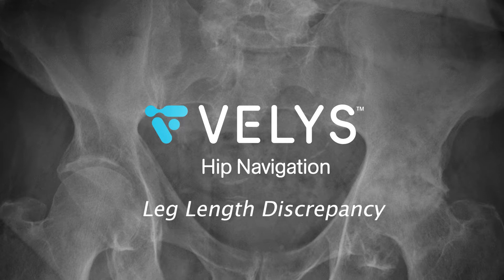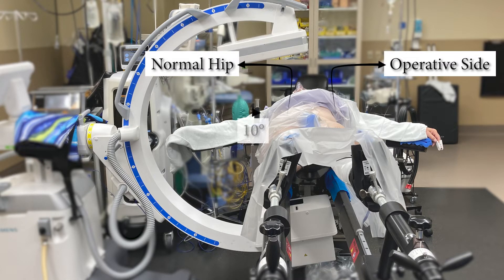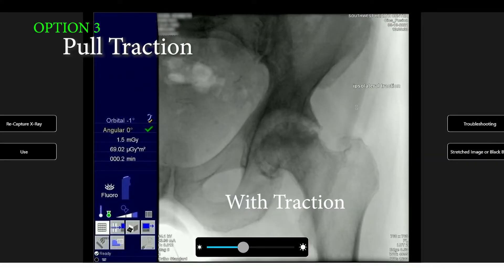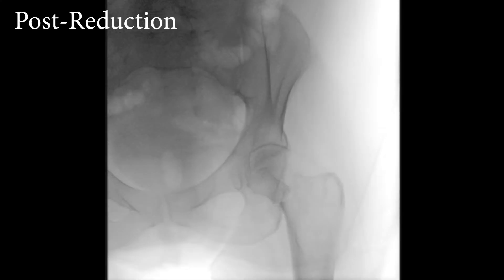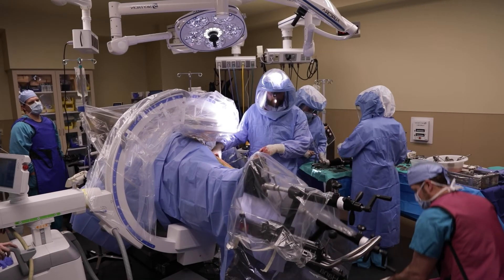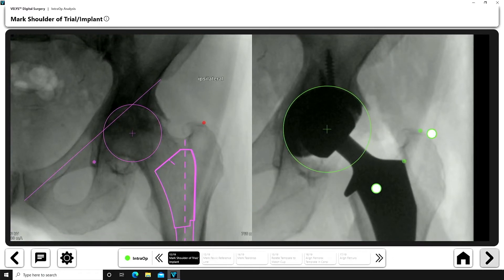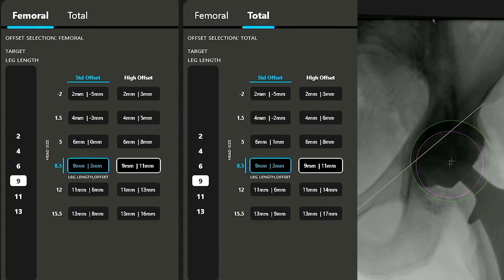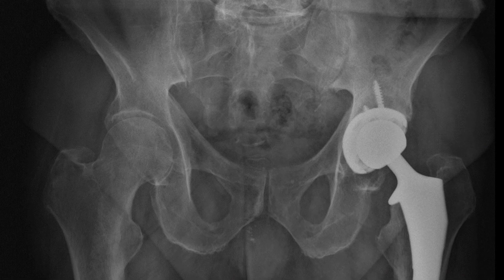VELYS Hip Navigation with a Significant Leg Length Inequality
The use of VELYS Hip Navigation to provide surgeons with information to make a Data-Driven Implant Decision to alter a patient's leg length and offset.   Using all of the tools of the Depuy Anterior Advantage Hip Portfolio, including Kincise, VELYS Hip Navigation, Actis Stem, and Pinnacle Cup system.

This technique can be used for femoral neck fractures, avascular necrosis, and femoral head collapse.

Implants:
- Pinnacle Cup
- Actis Stem

Tools:
- Kincise
- VELYS Hip Navigation
- Hana OSI Table